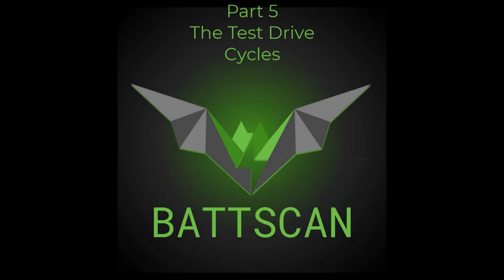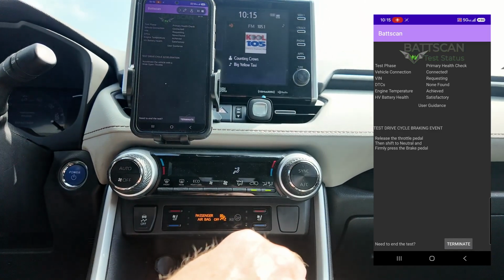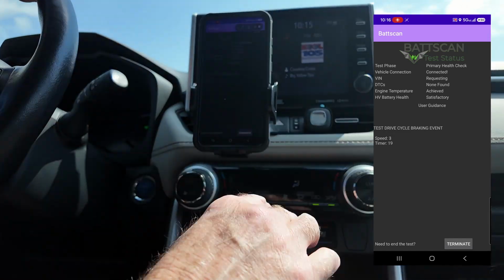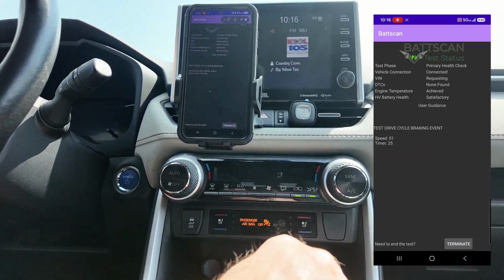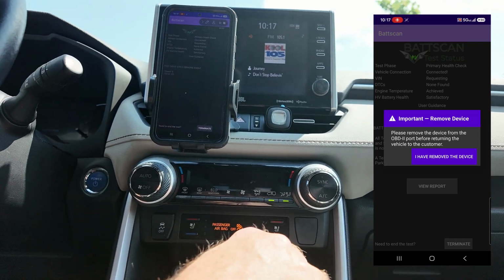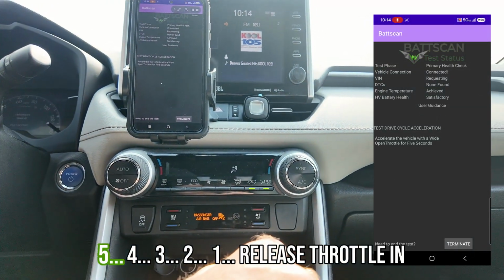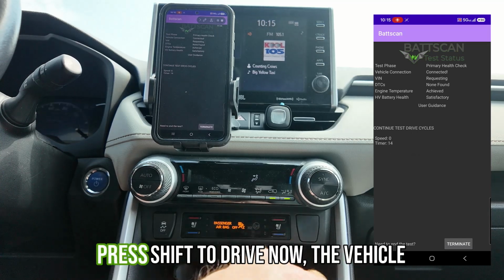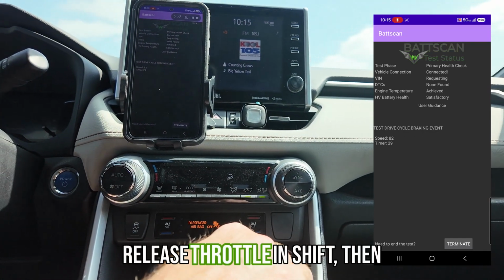Running the BATTSCAN Test Drive Cycles (5 of 7)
The BATTSCAN test drive cycles step by step — what the app asks for and how to complete each one.

In this video: • What happens during each drive cycle • Following the app's prompts in order • Completing the required driving events • Knowing when the cycles are finished.

Before you test, confirm the vehicle is supported. Here's how to check
BATTSCAN vehicle compatibility in under a minute.

In this video:
- Where to find the supported vehicle list
- How to check a specific year, make, and model
- Why BATTSCAN focuses on validated vehicles rather than universal coverage
- What "coming soon" means for a vehicle

ABOUT BATTSCAN
BATTSCAN is a professional-grade high voltage battery diagnostic tool from
EVPro+. Plug in the OBD-II adapter, follow the guided test, and get a
complete battery health report with cell-level State of Health, DTC
detection, and a customer-ready PDF.

ABOUT EVPRO+
EVPro+ is where automotive professionals go to work confidently on
electrified vehicles. We bring training and certification, on-demand
learning, and diagnostic technology together into one standards-aligned
program — taught by working technicians, built for the bay.

Powering Professionals for Working on Electrified Vehicle Service.